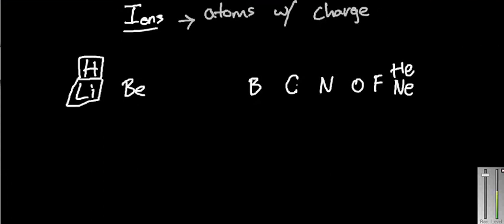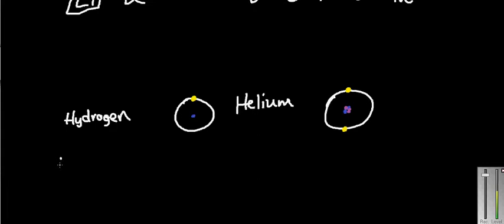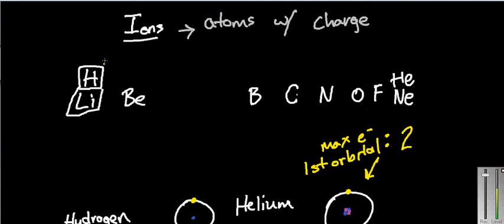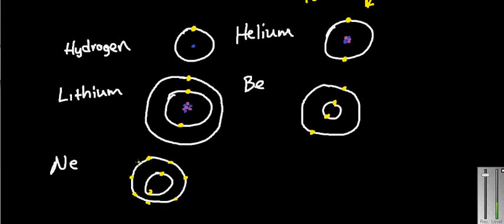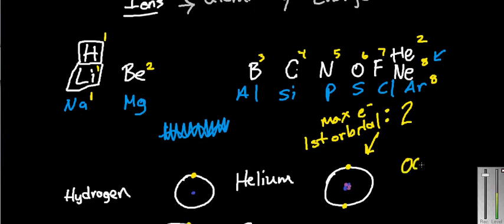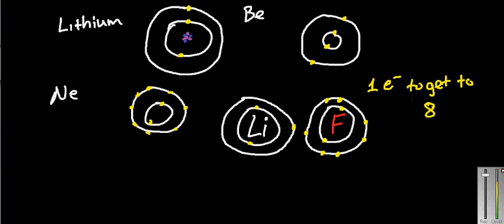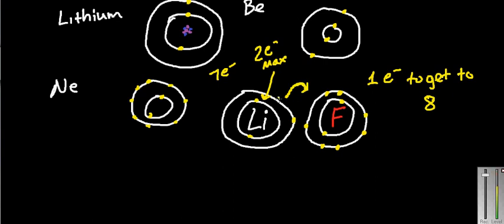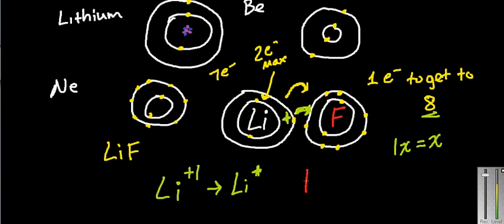Gen. Chemistry 1.3 Ions Part I